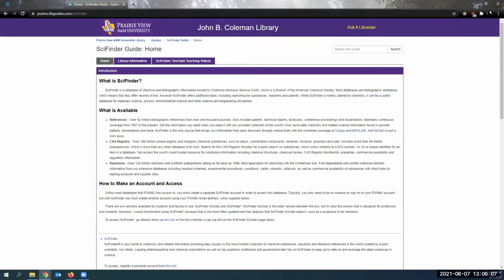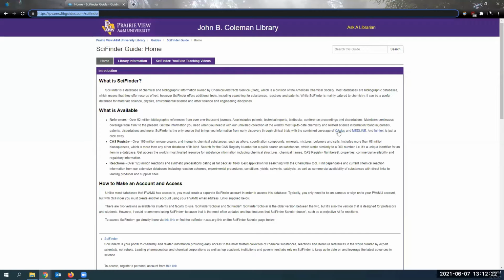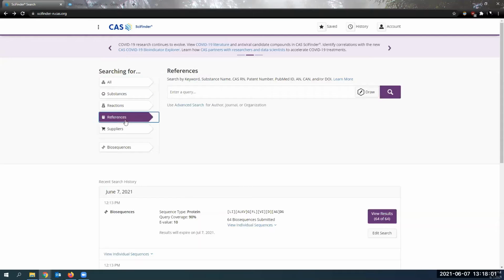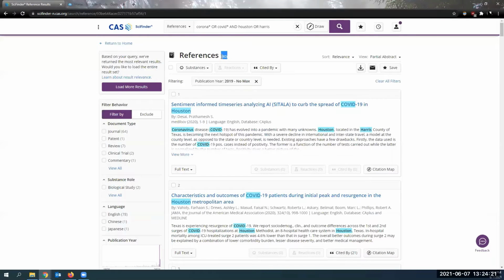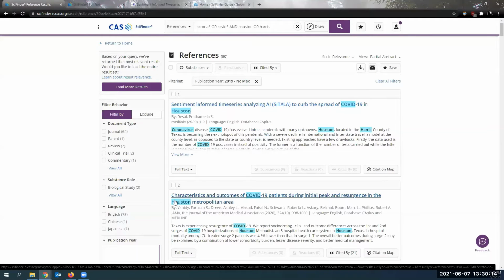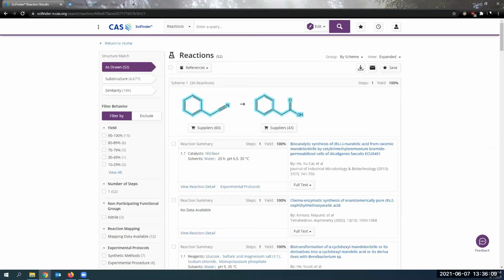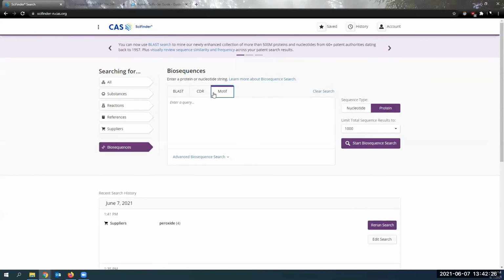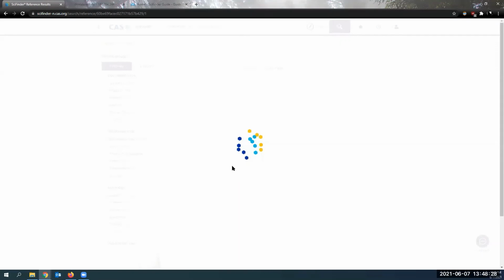RITI - June 7, 2021: JB Coleman Library Series SciFinder: Not Just for Chemical Engineers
Trainer:
Michael Massaro
Reference & Instruction STEM Librarian
John B. Coleman Library